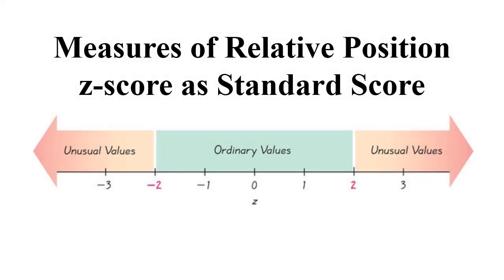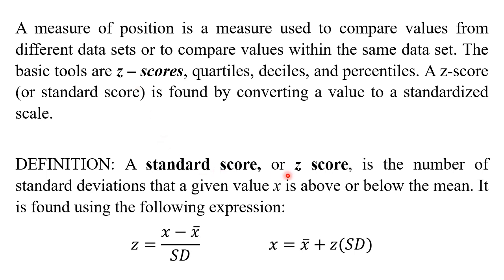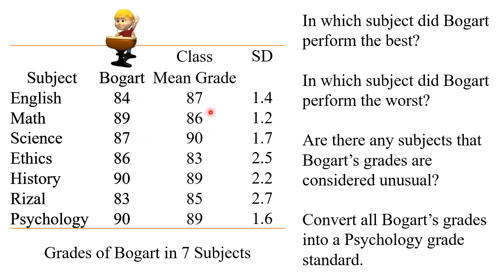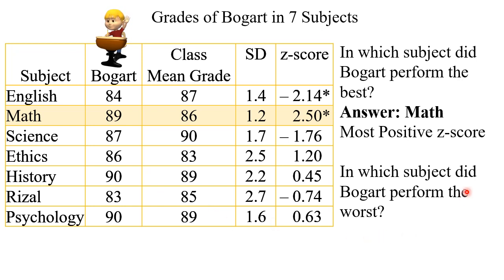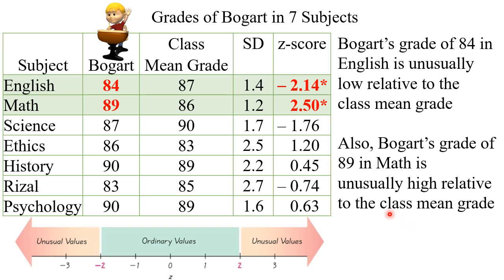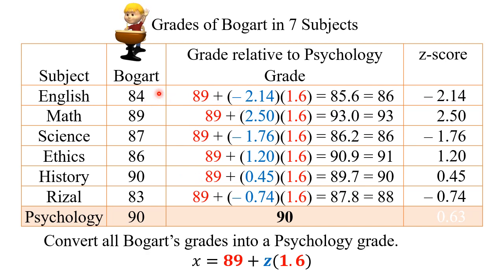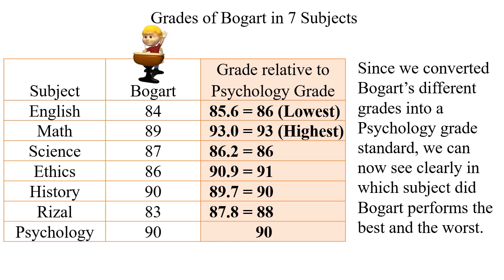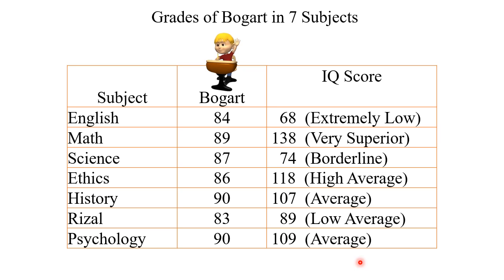Measures of Relatve Position z score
This is a presentation on how to convert an individual value or score in a data set into a standard z-score and convert a z-score into another scoring scheme